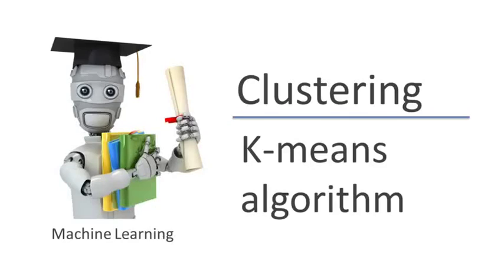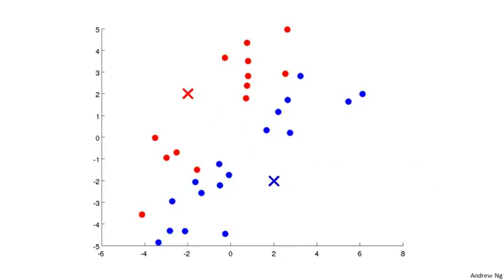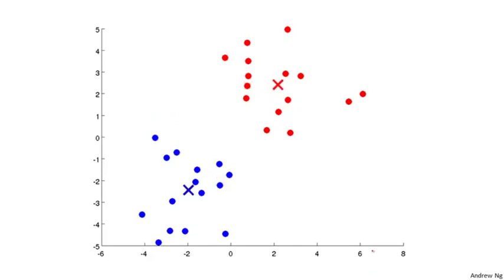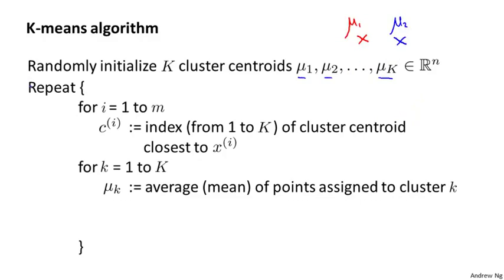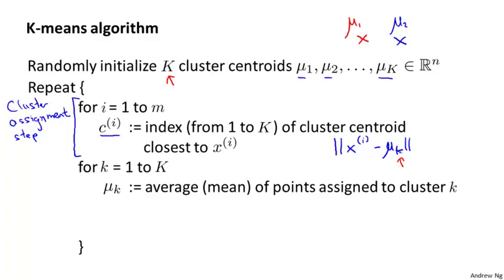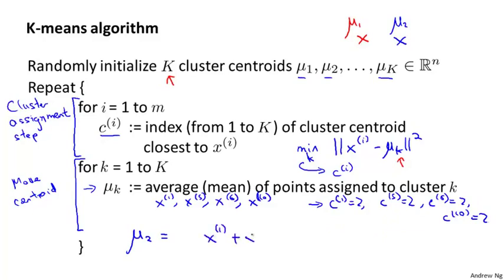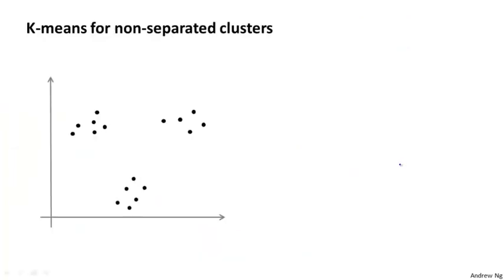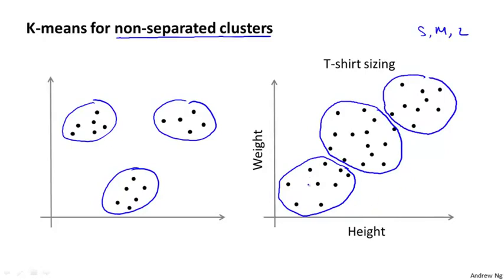13 2 K Means Algorithm 13 min